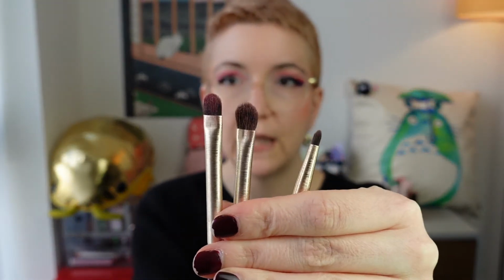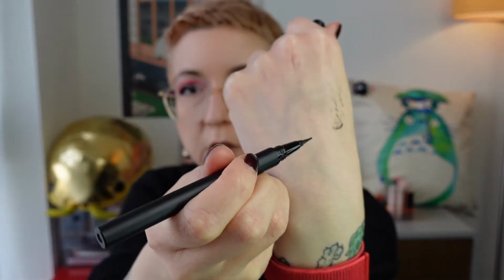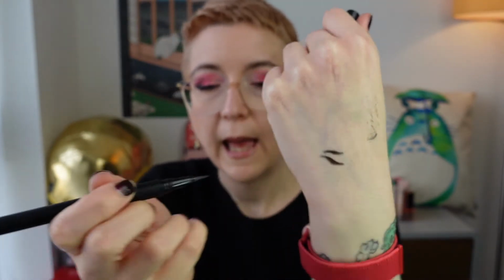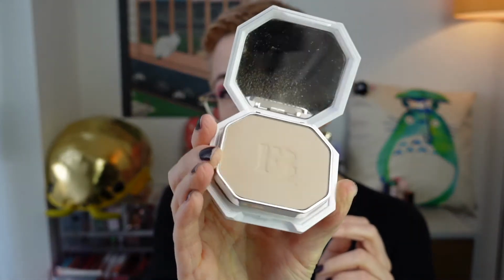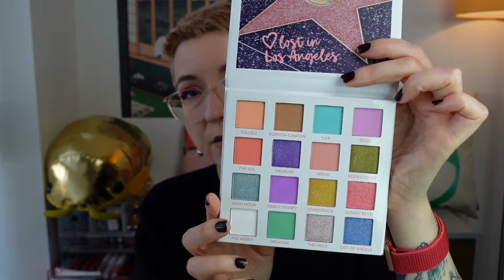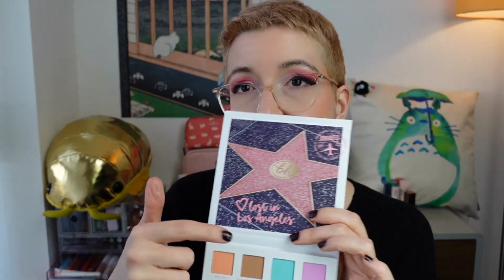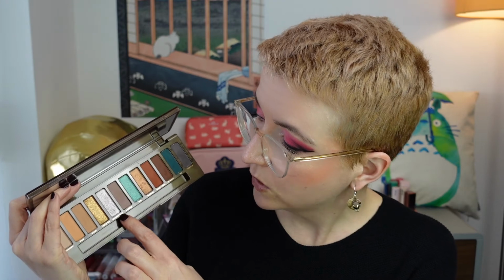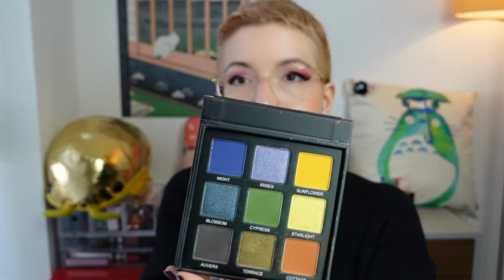REVIEW ROUNDUP! Jan/Feb 2021 - Final thoughts on a whole bunch of stuff!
Welcome to my first Review Roundup! I'm planning on doing these videos every two months (or more often - we'll see) to go over all the products I've been playing with recently - to give my final thoughts on them. Some I love and others. well, not so much!

Products mentioned:
Nabla Amethyst Detail Brush Set:

(Restocking this spring!)

About me (for reference):
Age: 38
Skin type: Oily (occasionally acne prone)
Skin tone: Fair/light with neutral undertones